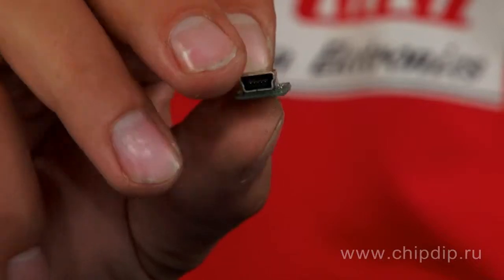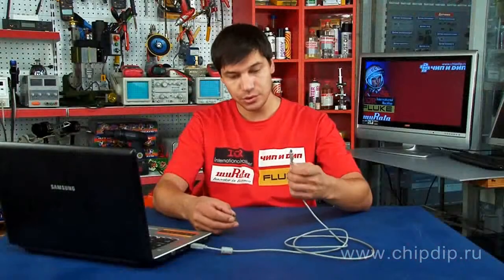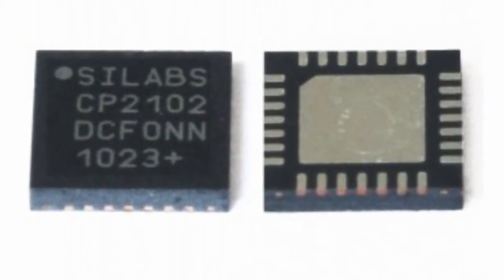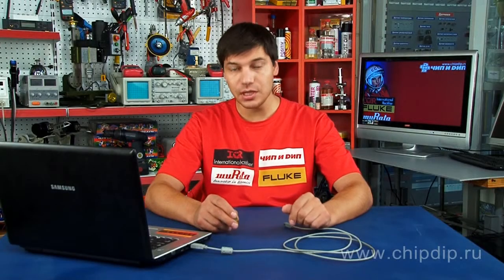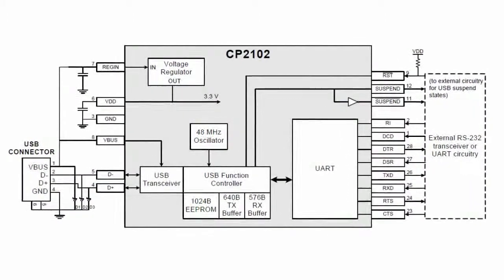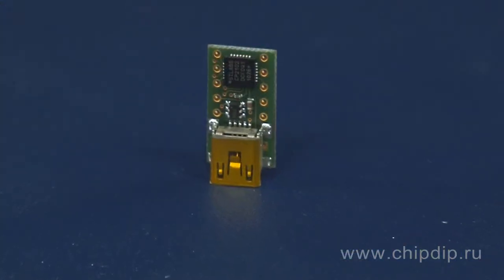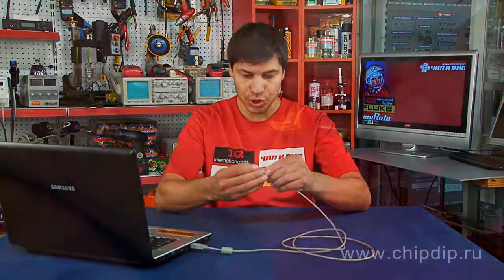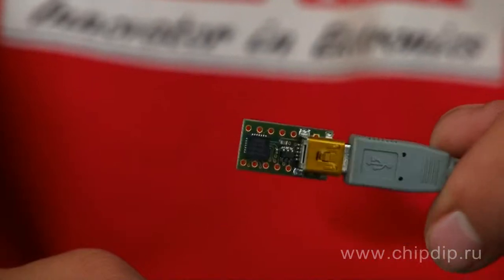The universal interface adapter IOMATE-USB1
The universal interface adapter IOMATE-USB1 IOMATE-USB1 manufactured by the company Chip45 is a universal interface adapter designed to connect microcontrollers, field programmable logic devices (FPLD) and other similar devices to the USB bus. It is a replacement for the interface adapter LITTLEUSB which has been previously manufactured by the same company.The adapter is assembled on the basis of USB - UART bridge CP2102, produced by the company "Silicon Laboratories". This bridge converts the traffic of the USB bus into the data in the UART format.IOMATE-USB1 includes a USB 2.0 full-speed controller with the control logic, UART interface and reception and transmission buffers. Due to its low price and small dimensions (form-factor DIL16), IOMATE-USB1 is the optimal solution to create new small-scale embedded systems, as well as add a new high-speed interface to a turnkey system. The adapter is easy in connection and power management. The necessary software and technical documentation are available on the manufacturer's website.